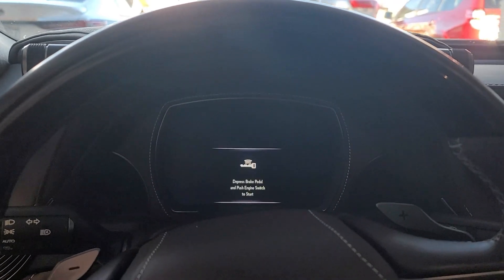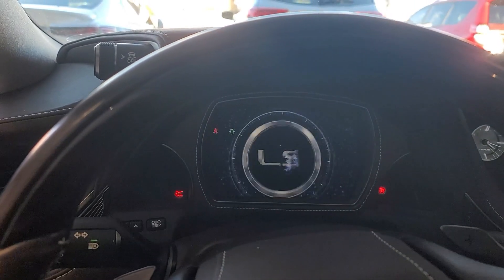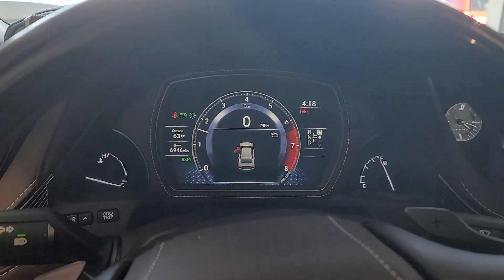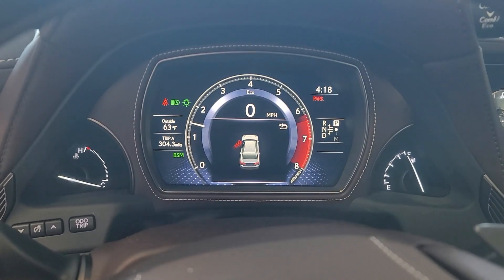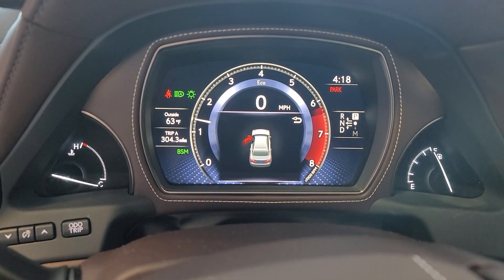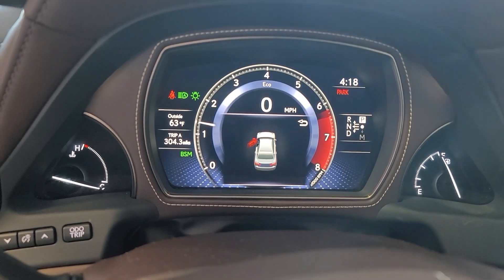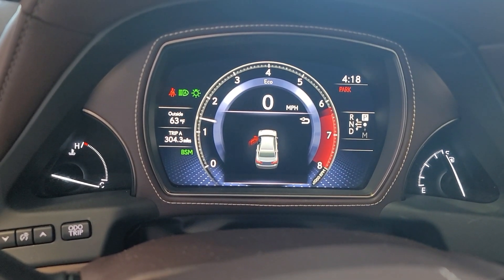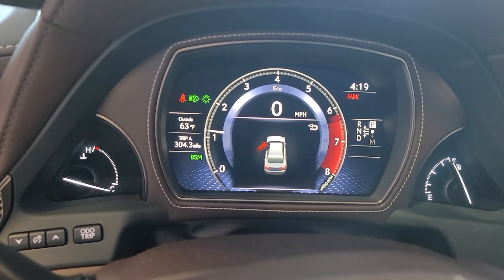2018 Lexus LS500 Slow Start Question to Owners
My LS seems to be starting slow on initial start of the day.  I think my battery has reached the end of it’s service life.  Who like to reach out to LS owners with 2018 and up models.